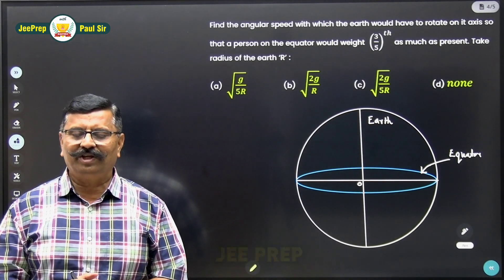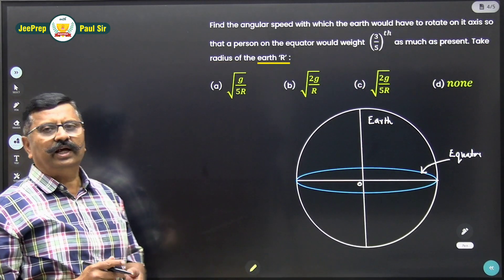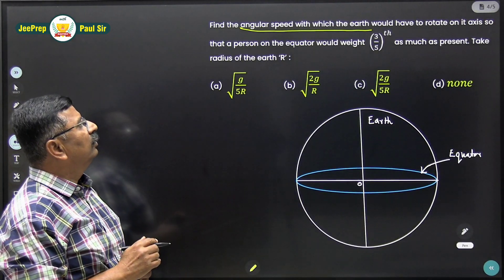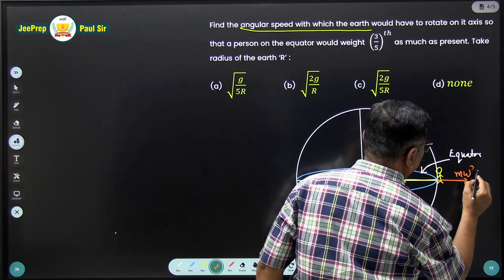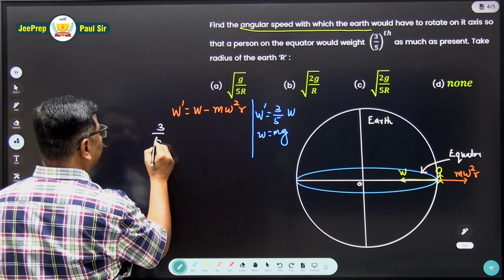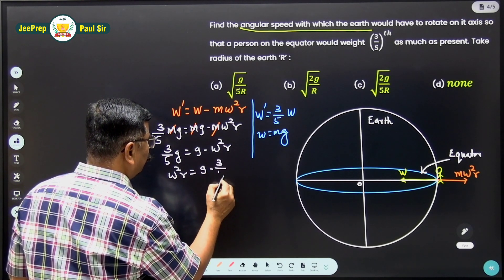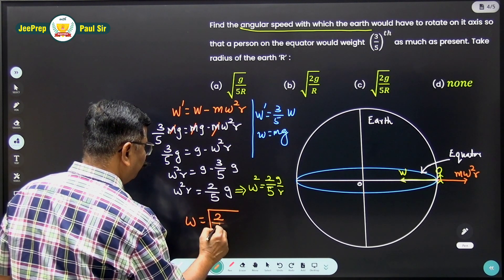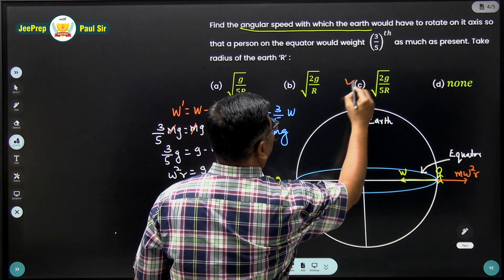JEE Physics Most Important Questions 2024🤯 | JEE Exam Date Conform 😱 | JEE Syllabus 2024😳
Find the angular speed with which the earth would have to rotate on it axis so that a person on the equator would weight(3/5)^th as much as present. Take radius of the earth 'R':